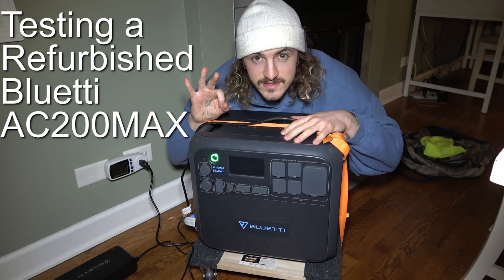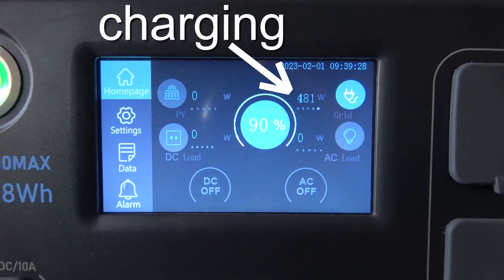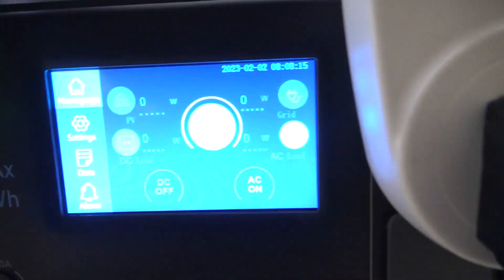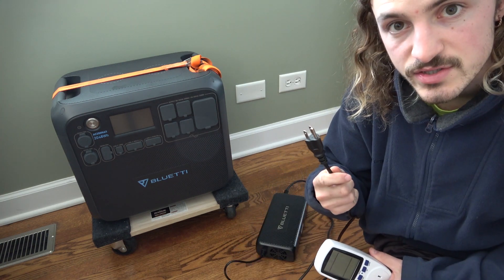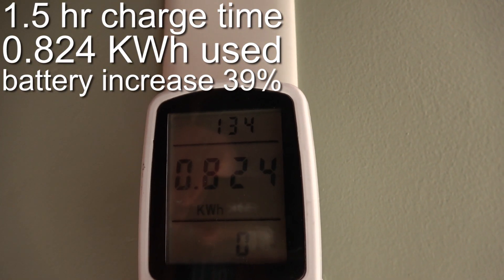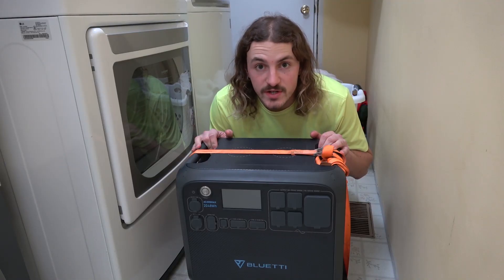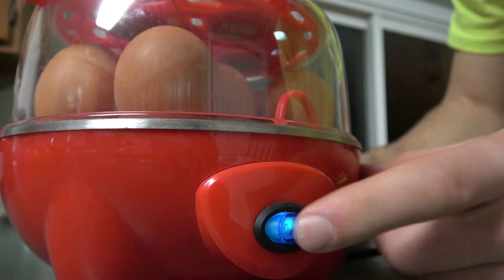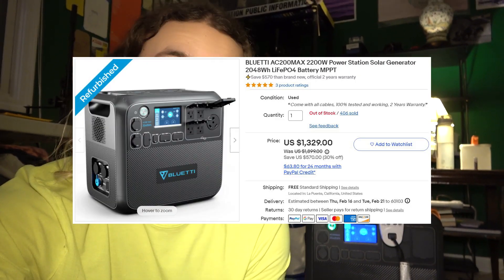Refurbished Bluetti AC200MAX Power Station Capacity Test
In this video I attempt to measure the usable capacity of a refurbished bluetti ac200max I bought directly from bluetti on ebay.  I experiment with a refrigerator, washing machine, dryer, kitchen appliance, and space heater to measure capacity and efficiency.

1:38 Test 1 (small load test)
3:53 Test 2 (AC charging test)
6:36 Test 3 (large load test)